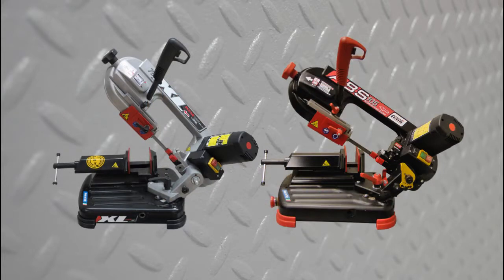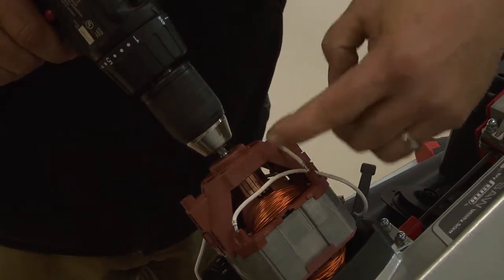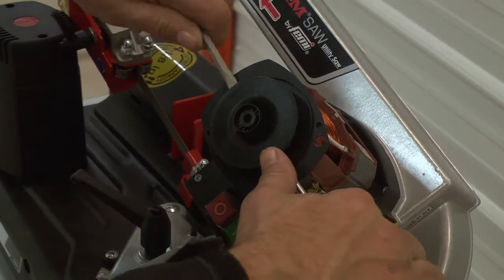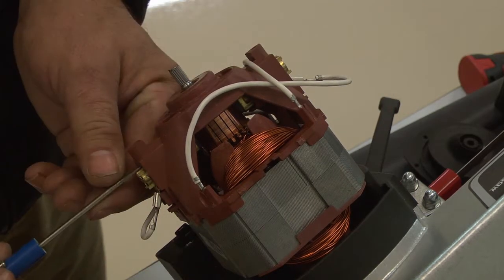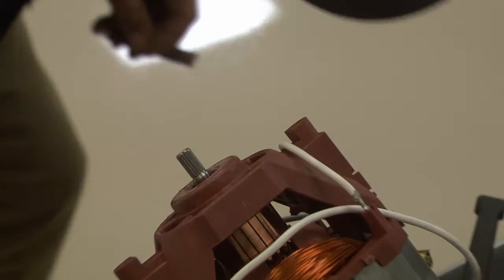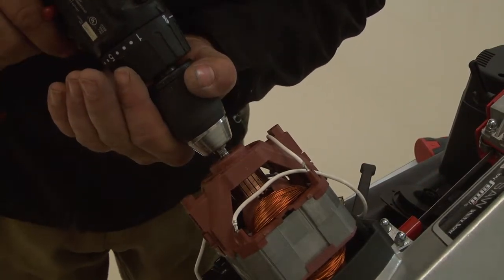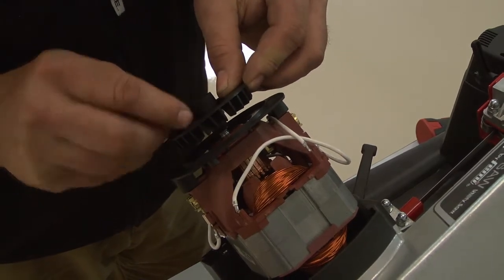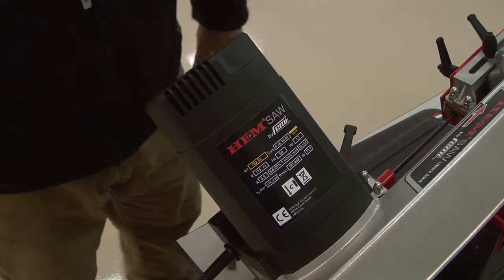HE&M Saw 782XL & ABS-105 Armature Commutator Cleaning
This video demonstrates how to properly clean the armature commutator on the HE&M Saw 782XL equipped with the ABS-105 handle and trigger switch assembly. Keeping the commutator clean helps ensure smooth motor performance, reliable startups, and extended saw life — especially in high-use environments like light fabrication shops or on-site maintenance teams.

Built in collaboration with FEMI, the 782XL offers professional-grade cutting in a compact, portable design — and proper motor care keeps it operating at full efficiency.

This tutorial shows how to access the motor, clean carbon buildup, and inspect the commutator using basic tools. Preventative care like this supports blade speed consistency, reduces overheating, and protects electrical components from premature wear.

With over 60 years of industry experience, HE&M Saw delivers long-lasting cutting solutions, backed by fast-access replacement parts and U.S.-based technical support.